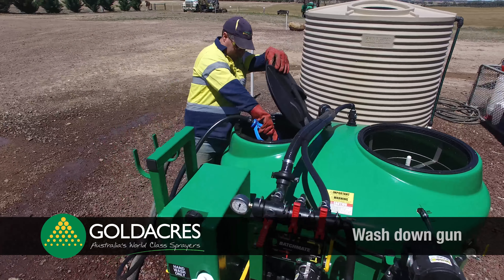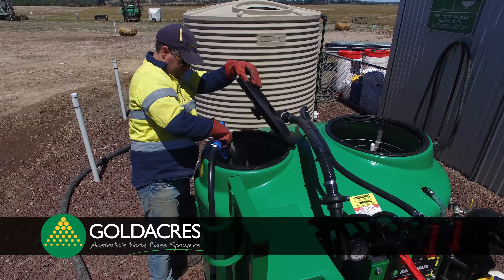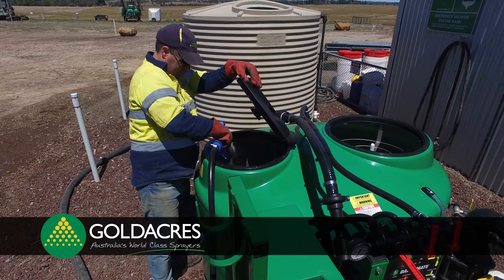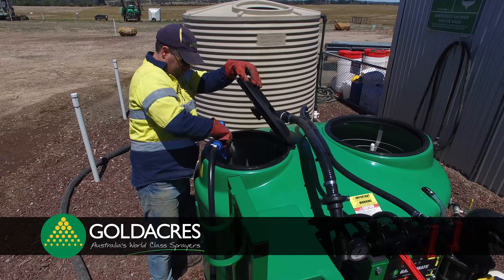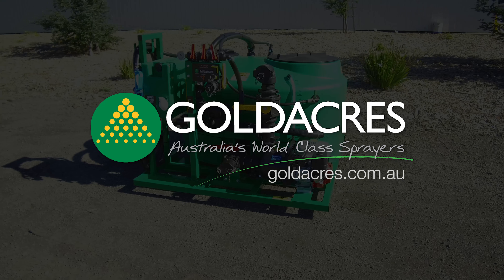Batchmate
The Batchmate allows you to mix and agitate chemical in preparation for loading into your sprayer.